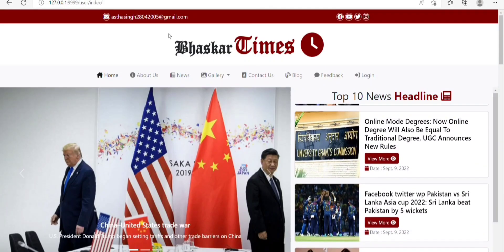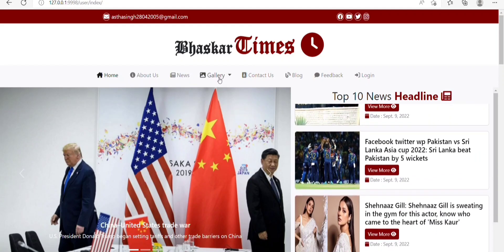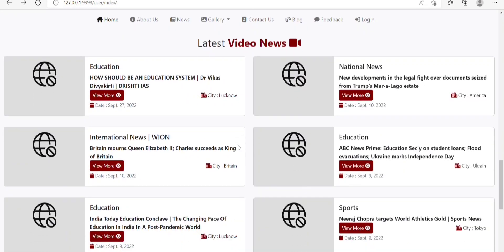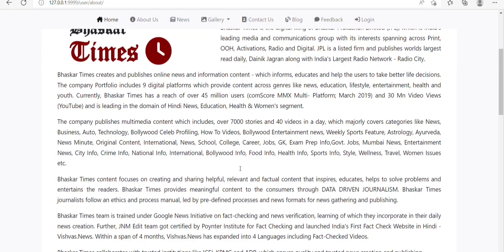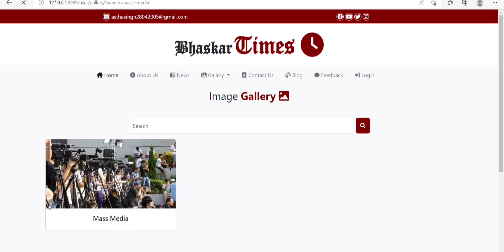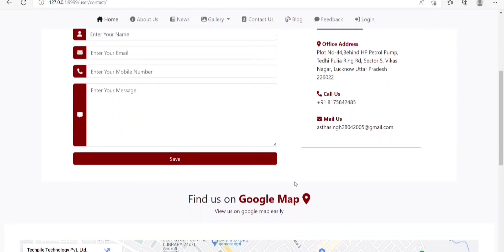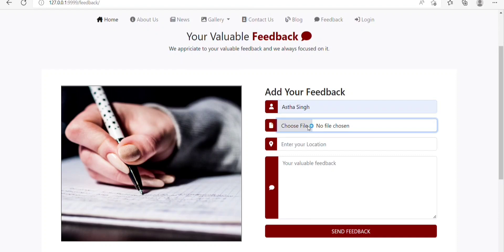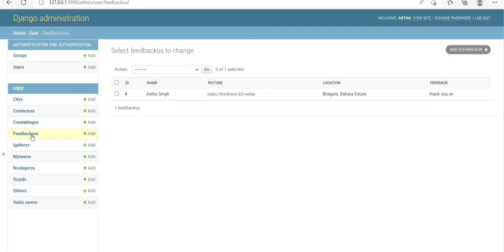Project presentation of Astha Singh from GGP Gorakhpur | Techpile Technology Pvt. Ltd.